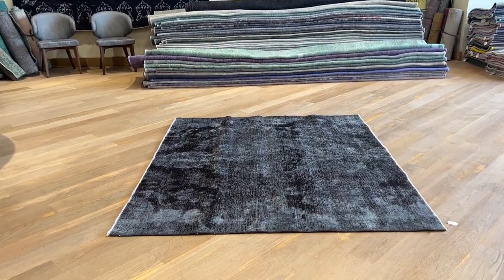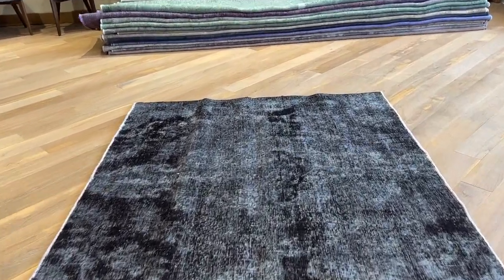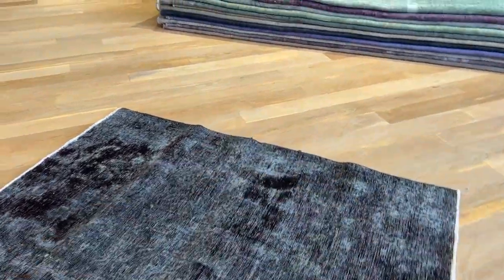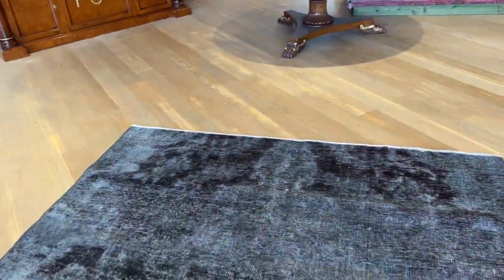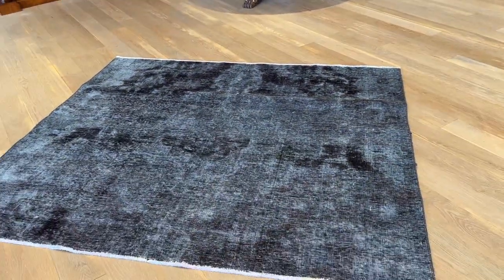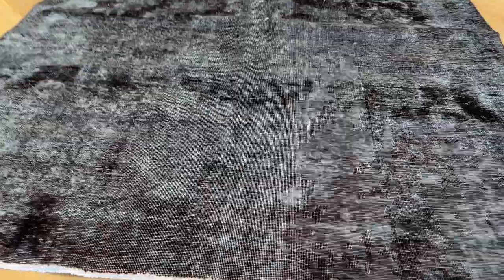Tappeto vintage persiano nero 24029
Tappeto vintage persiano unico nel suo genere fatto a mano nero dimensioni 183 x 205 cm.